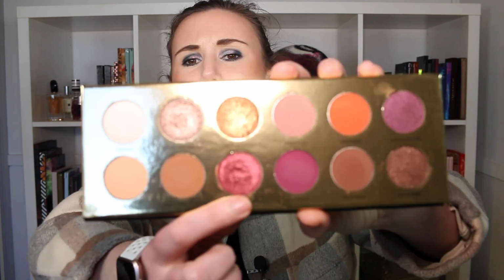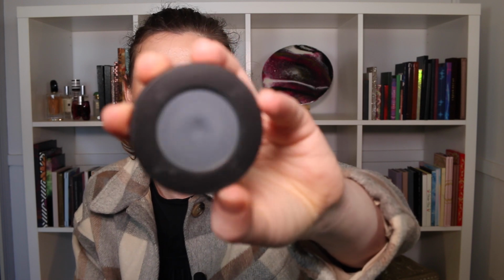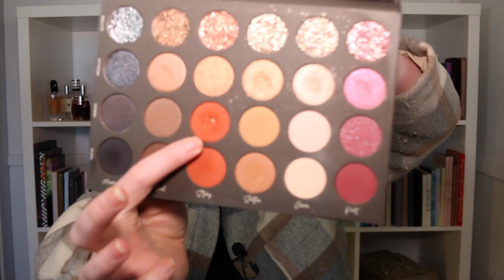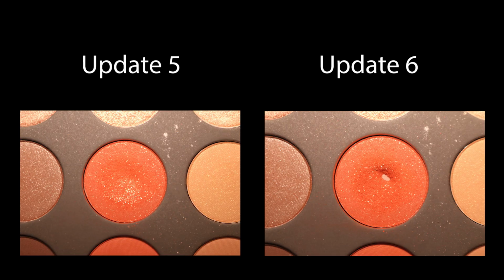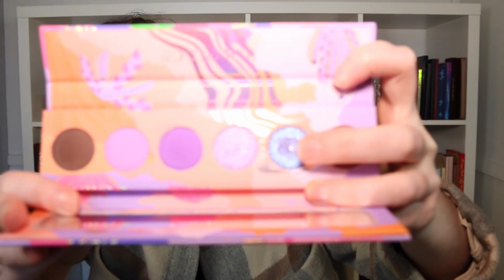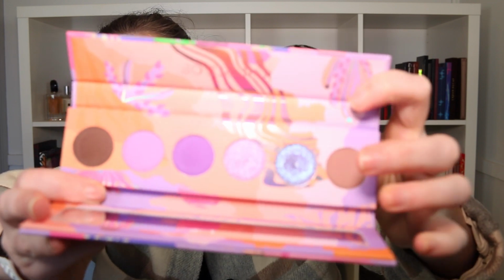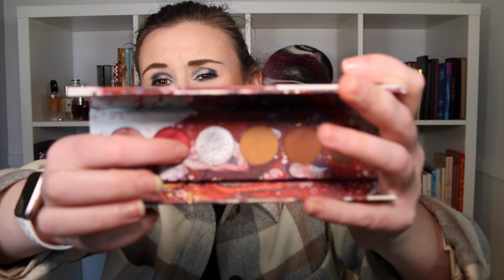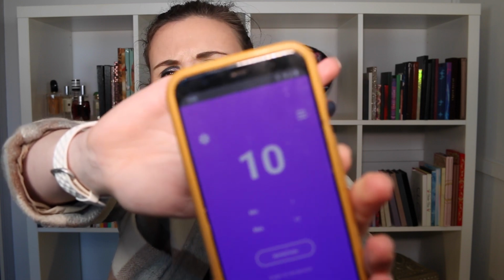Pan Those Eyeshadows 2022 | Update 6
This is my June update to my 2022 pan those eyeshadows project pan. So if you want to know what shadows I will be working on first this year, then keep on watching.